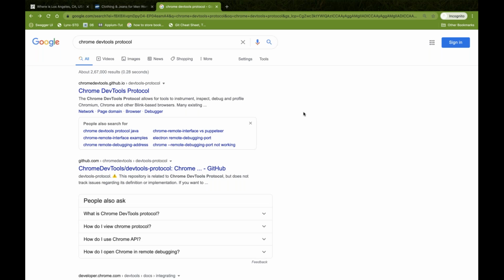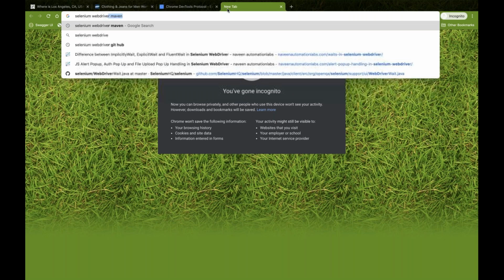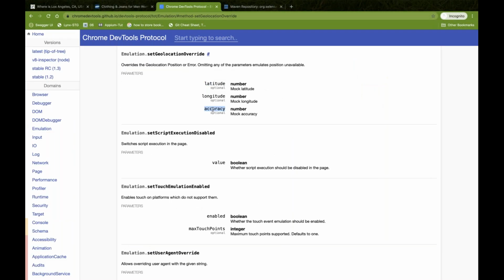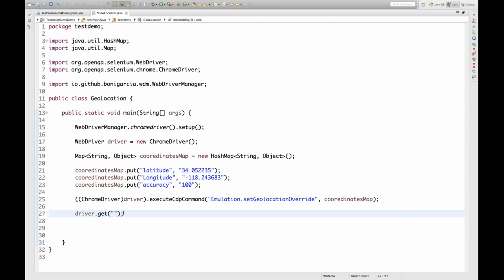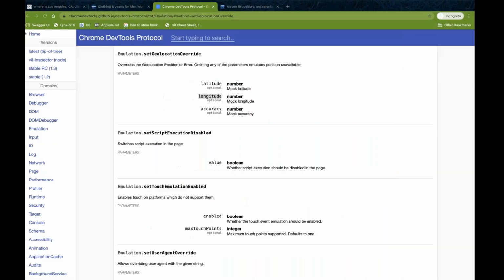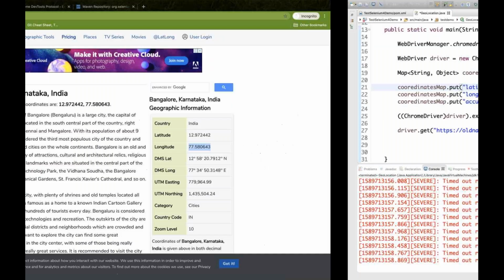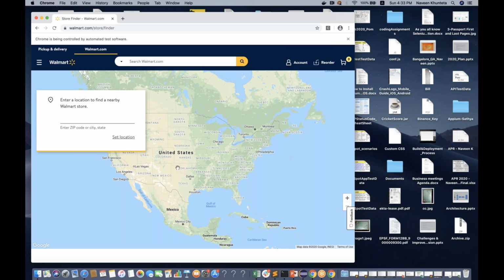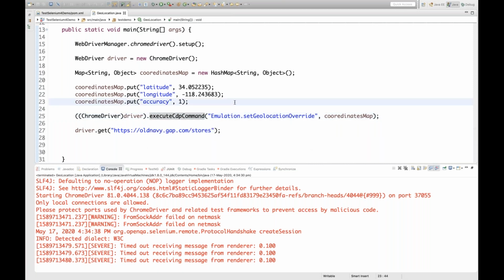Selenium 4 - Mock Geo Location using ChromeDevTools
In this video, I have explained how to mock geo location on the basis on latitude, longitude and accuracy of a particular location. This can be achieved by ChromeDev Tools Protocol - now adopted by Selenium.

note: URL is used in this vlog, taken from Angie's examples, as I could not find other app which is supporting geolocation manipulation.